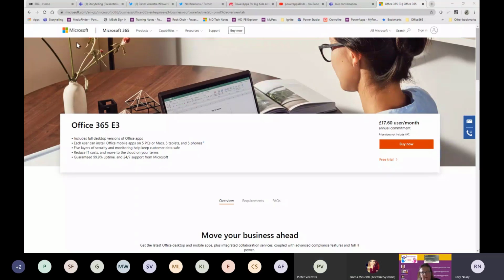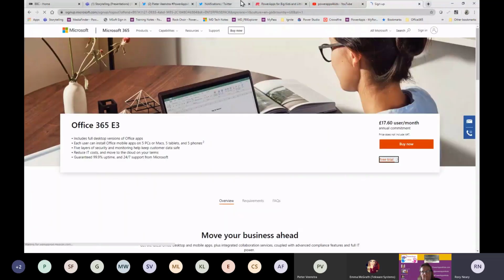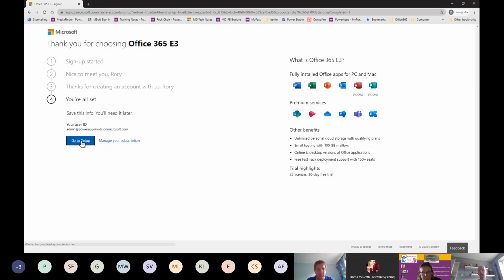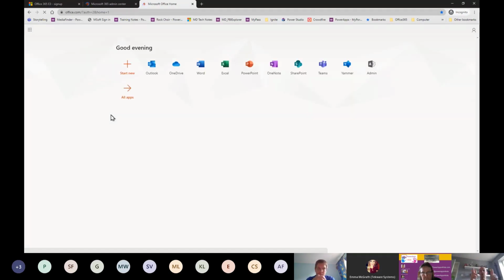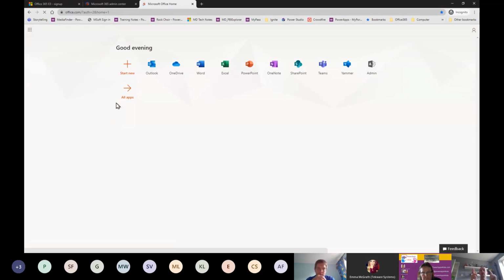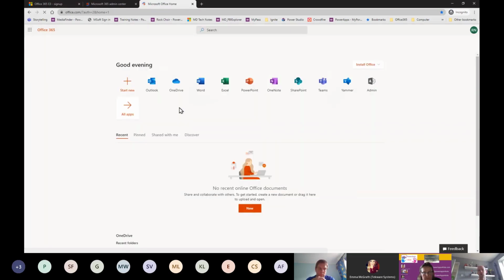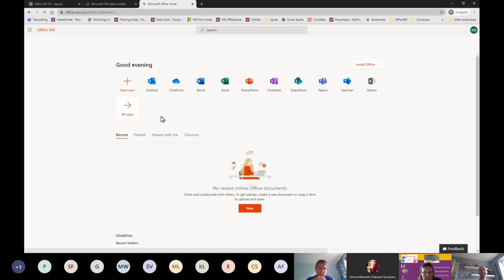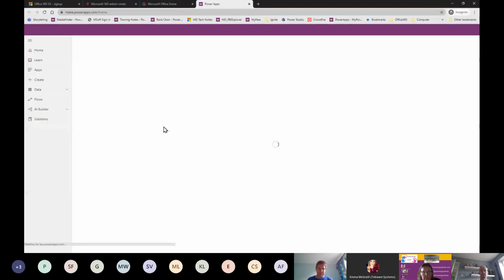PowerApps4Kids - How to Get Office 365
In order to be able to create apps you'll need to get an Office 365 licence.